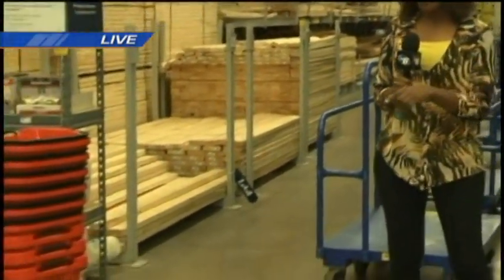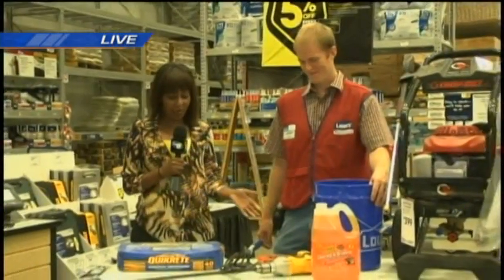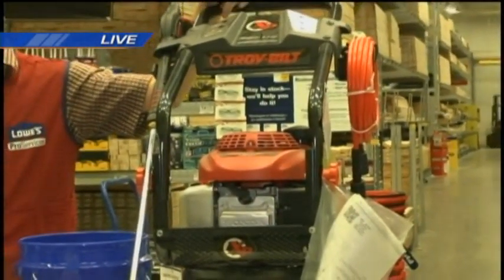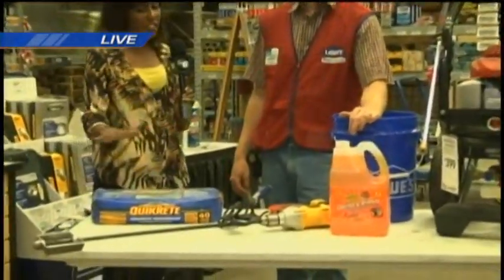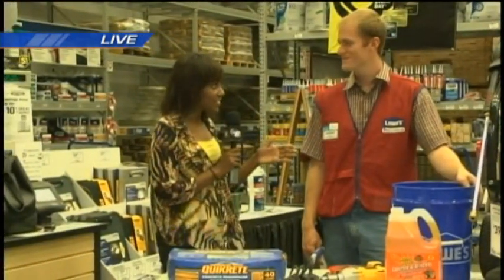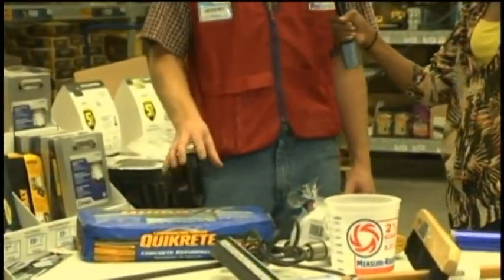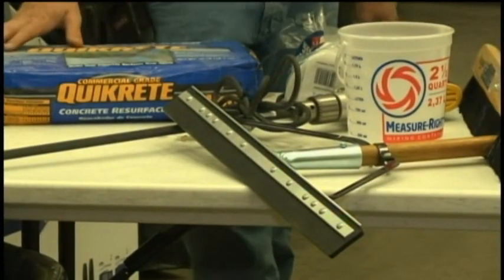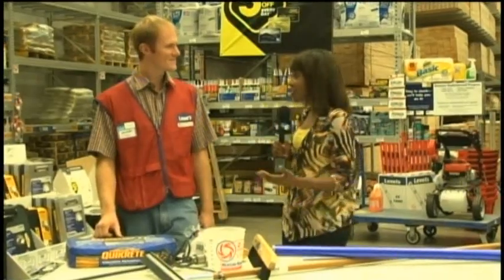Do It Yourself Resurfacing Driveways